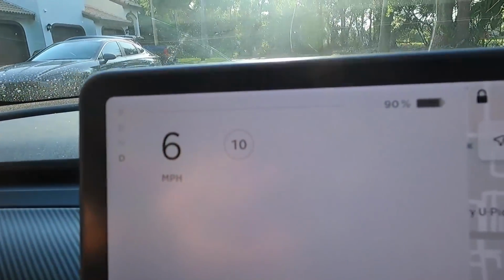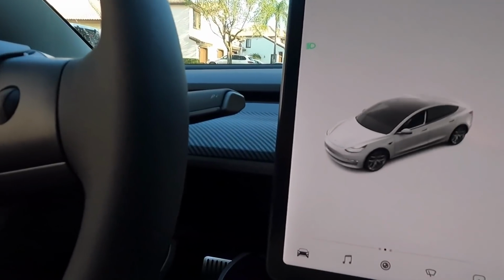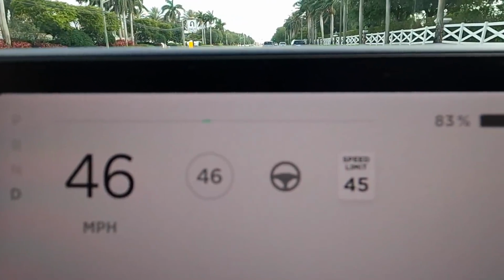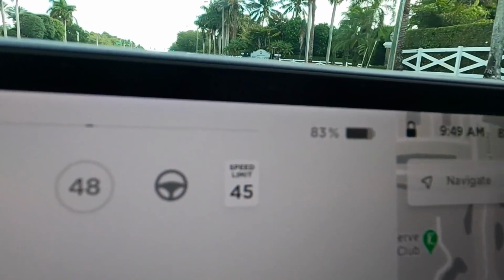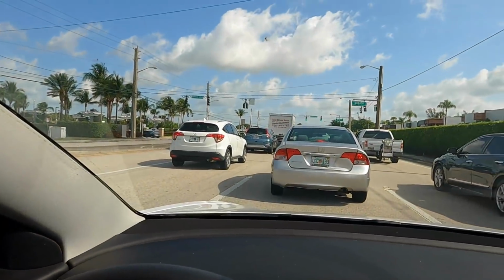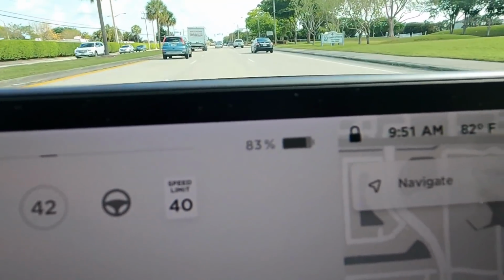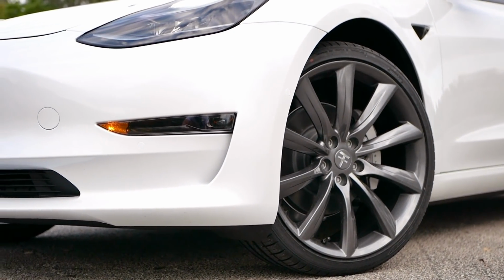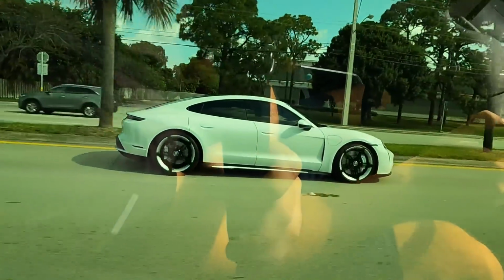20" wheels range impact makes ZERO SENSE - 2021 Tesla Model 3 SR+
20" wheels range impact makes ZERO SENSE - 2021 Tesla Model 3 SR+

My Tesla mods:

Tesla Model 3 Model Y Matte Carbon Fiber Pattern Dash

Tesla Model 3 Model Y Performance pedals

Tesla Model 3 Heavy Duty Floor Mats

Tesla Model 3 Model Y Matte Anti Glare Screen Protector

Model 3 Performance Spoiler ABS Plastic Carbon Fiber Coated from RPM Tesla